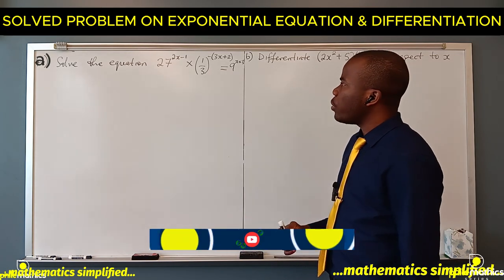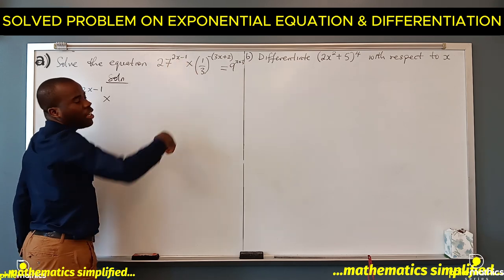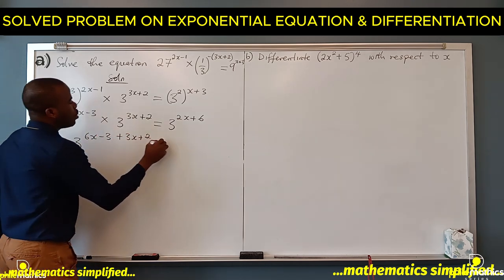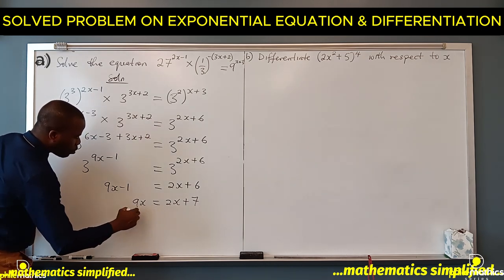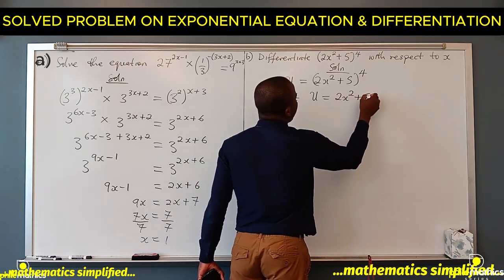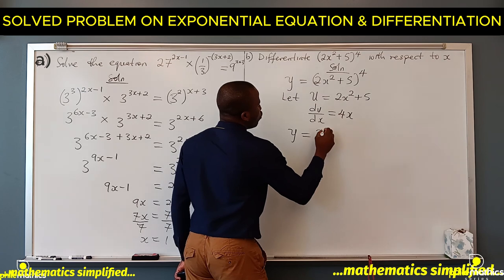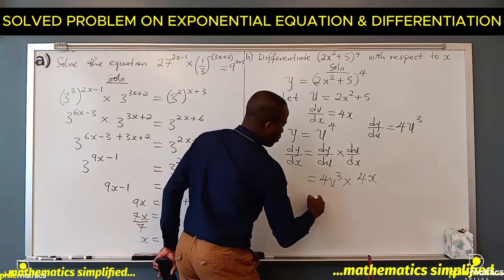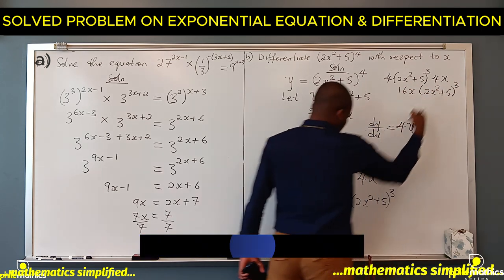Interesting Exponential Equation Solved Example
In this video, we looked at a solved problem on exponential equation and differential equation from 2023 NECO Mathematics theory question 4